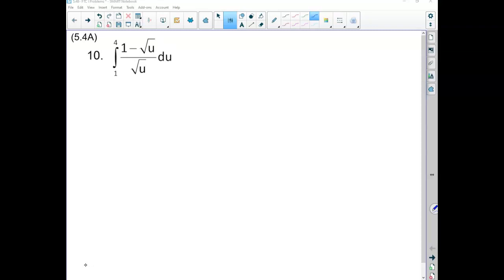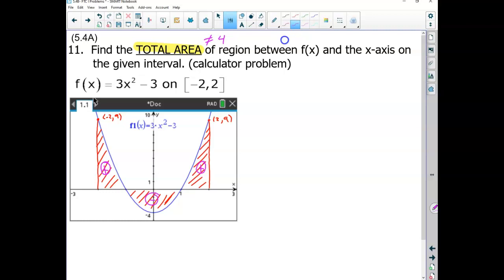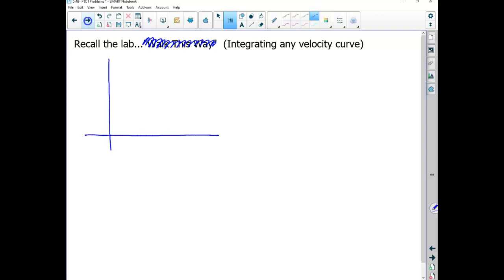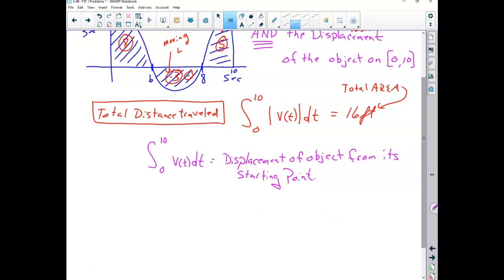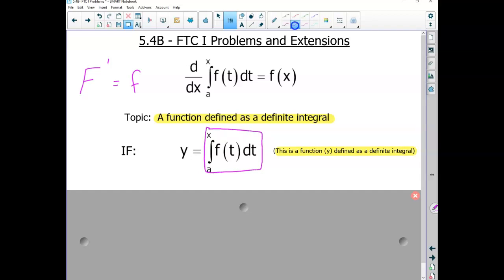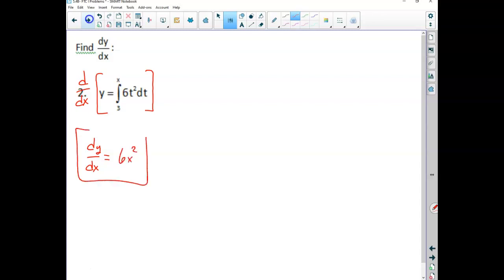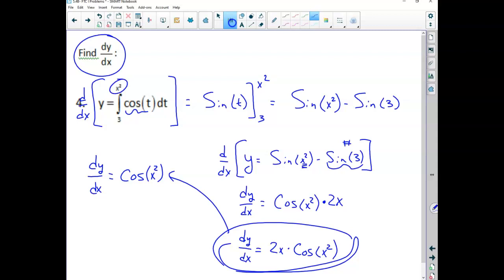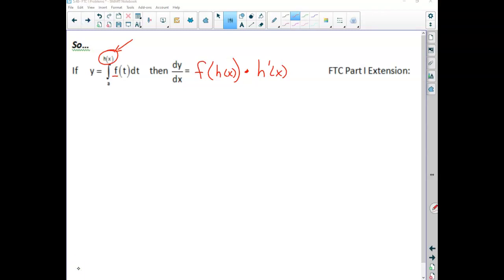5.4 (Day 3) & 5.4B (Day 1)